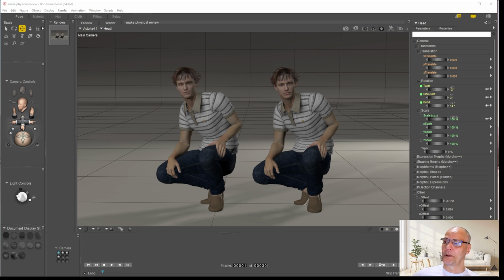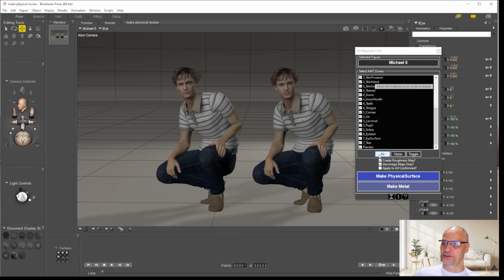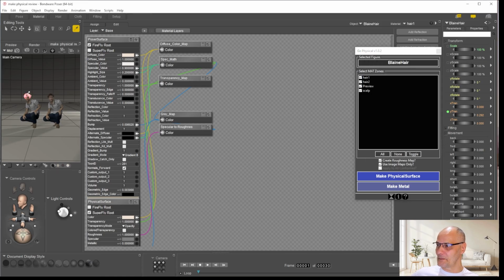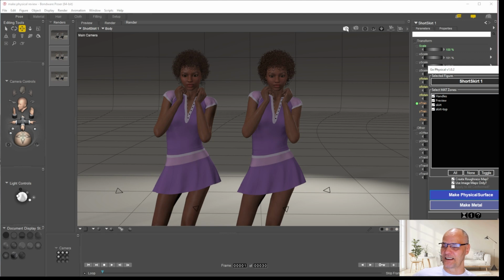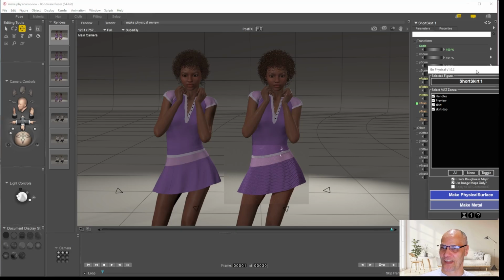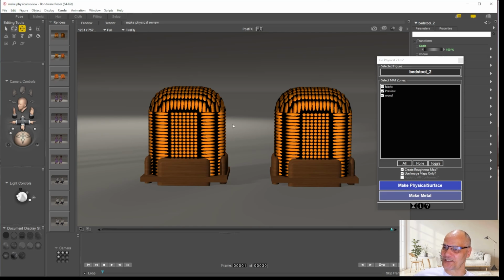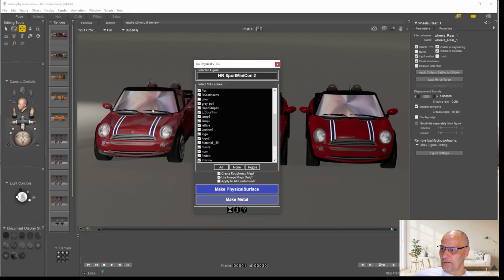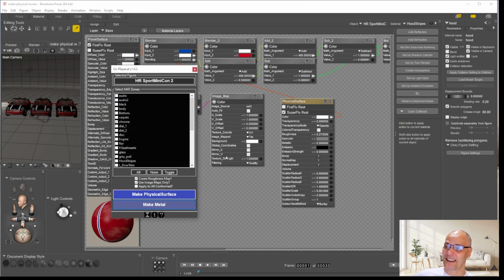Go Physical - Review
Go Physical massively simplifies the process of converting your Firefly materials to superior, Superfly physically based materials.

00:00 Intro
00:35 Why you need it
3:41 Installation and activation
4:25 Overview
5:25 What it does
07:05 Much faster rendering
07:42 Why Physical Surface rendering is faster
8:26 Converting more than just skin textures
10:45 The sub-surface problem
12:50 When basic material design causes problems - Roughness
17:19 Using the script to convert procedural materials
18:40 The displacement problem and a solution
19:35 Go Physical is great for content creators
21:09 The problem with transparent shaders
23:38 Selective conversion
24:22 An extra tool for metallicity
26:10 Summary
26:45 A great way to learn PBR materials
27:12 Final rating